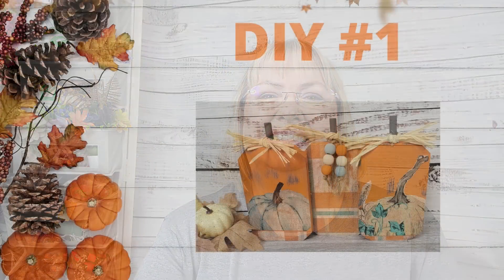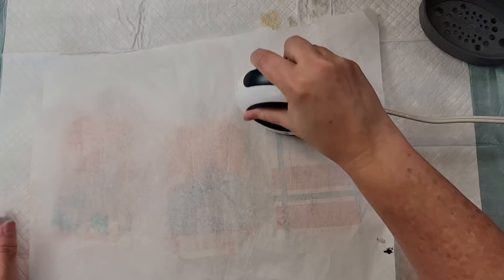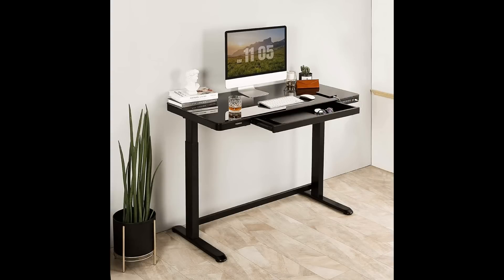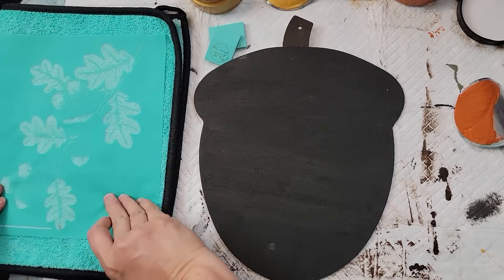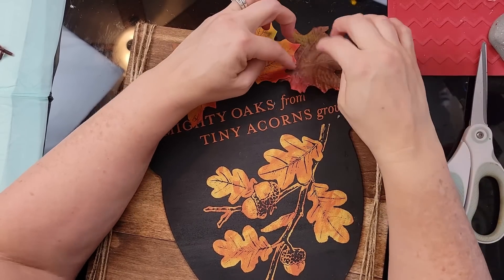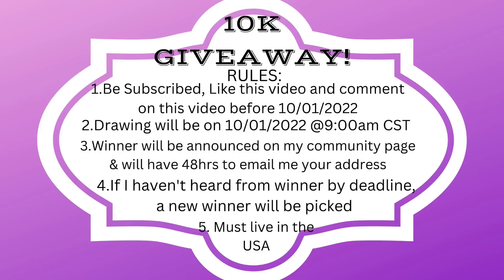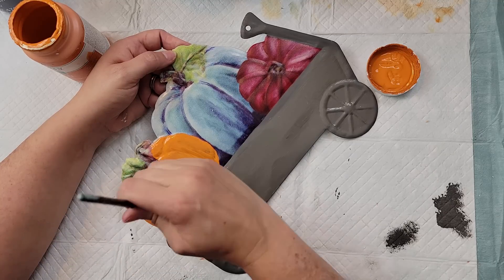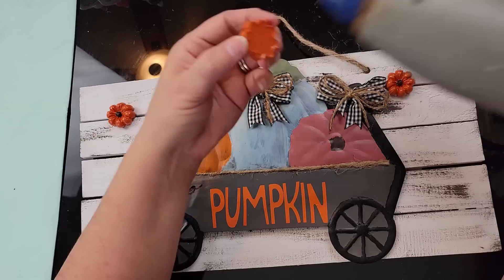3 FALL DECOR DIY'S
Hello Friends!
Today’s video is the last of my fall videos for 2022.
Brenda

If you would like to entered to win the Stocking then include the word “stocking” in your comment.
2. If I have not received an email after 48 hrs I will pick a new winner and that winner will also have 48 hrs to respond.
3. Unfortunately due to high shipping cost, winner must live in the US.

Mail:
Brenda Gesner

DIY #1
DOLLAR TREE: Pumpkins, Napkins, Raffia & Twine
WALMART: Waverly Chalk Paint in the colors: Pumpkin & Elephant

DIY #2
DOLLAR TREE: Wood Planks, Wood Acorn, Twine, Leaves & Ribbon
WALMART: Waverly Chalk Paint in the color: Antique Wax
CHALK COUTURE: Octobers Club Couture Transfer, Chalk Pastes in the colors Rust & Shimmer Harvest

DIY #3
DOLLAR TREE: Metal Wagon, Twine & Ribbons
WALMART: Waverly Chalk Paint in the colors: Pumpkin, Dusk, Pink Sky, Elephant, White, Ink & Antique Wax
HOBBY LOBBY: Mini Pumpkins